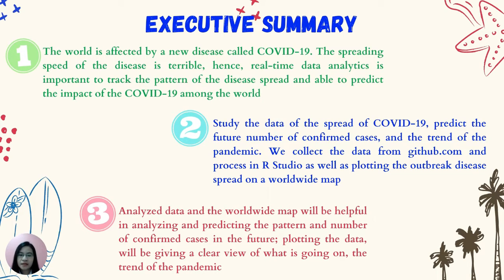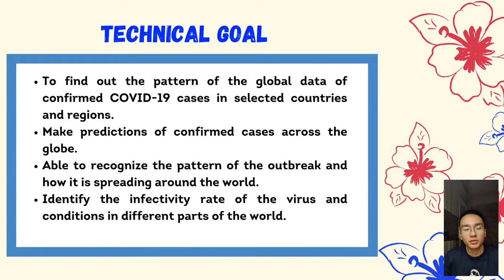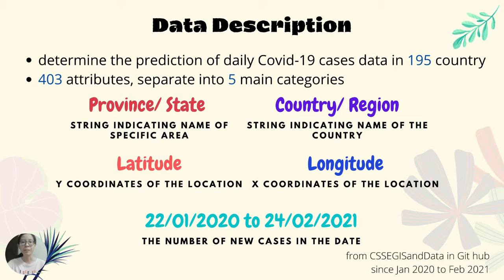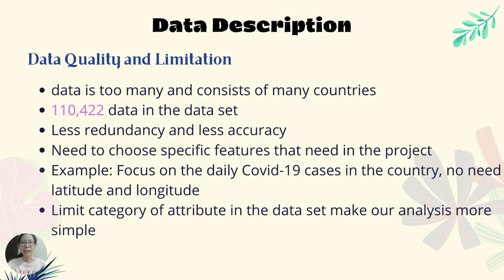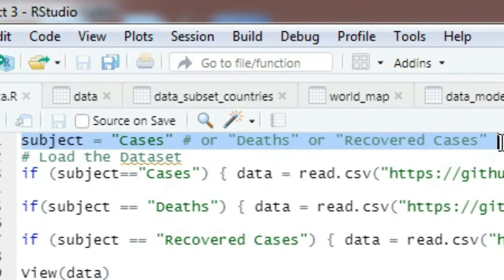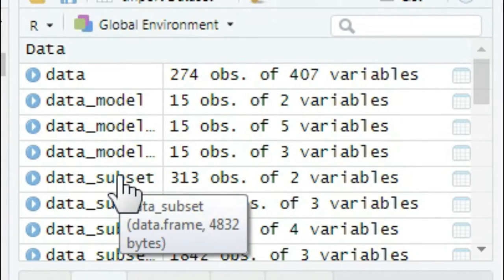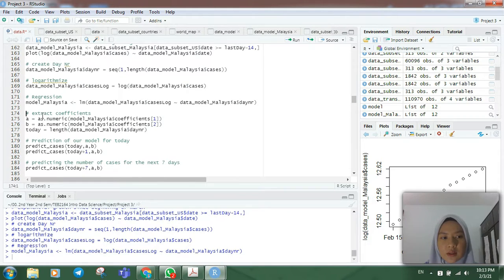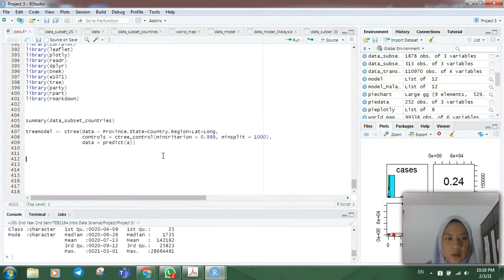IDS Project Video - Analysis & Healthcare - Analysis on Confirmed Global Covid-19 Cases